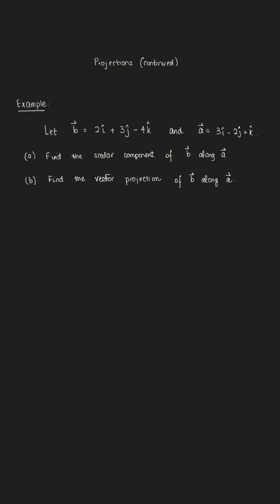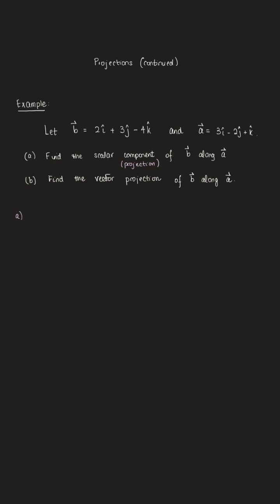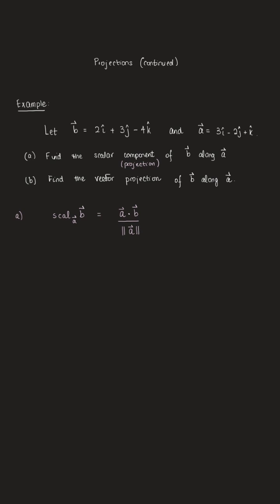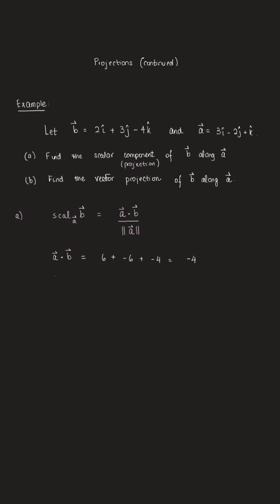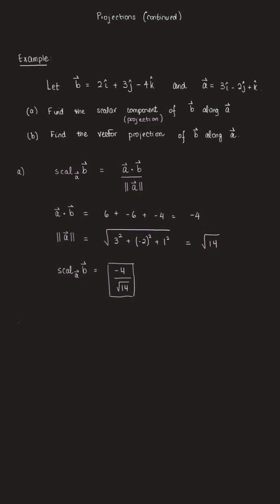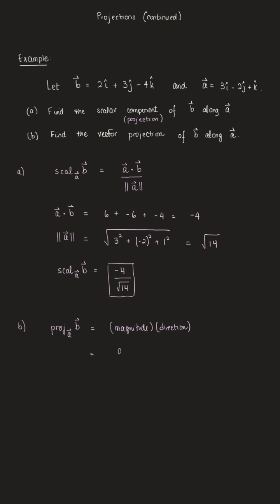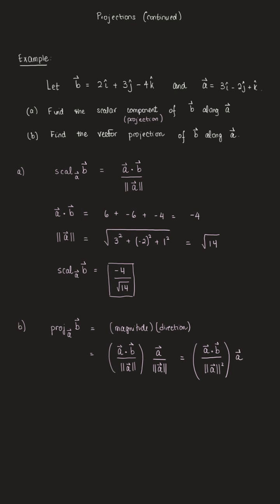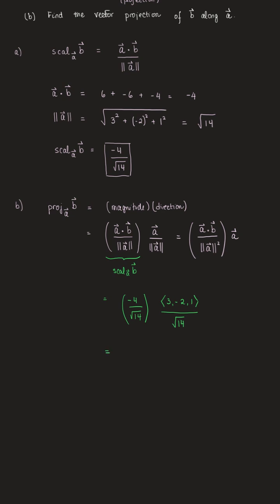13.3 Projections example